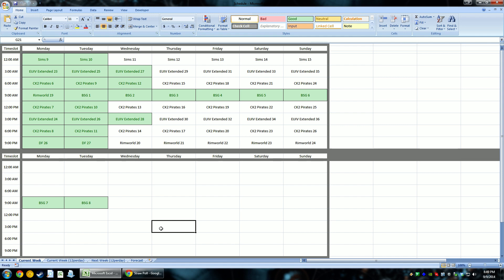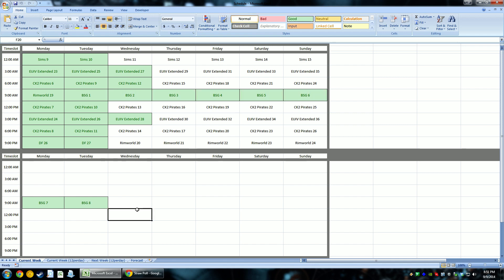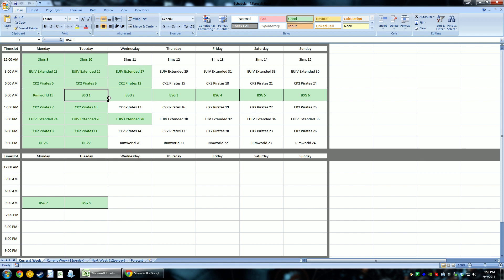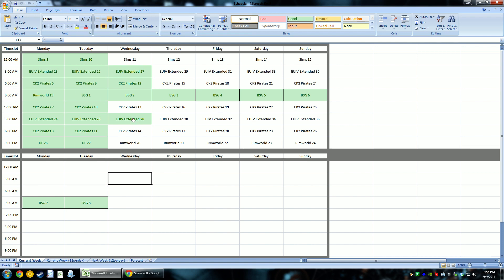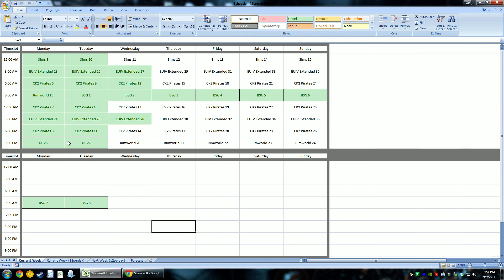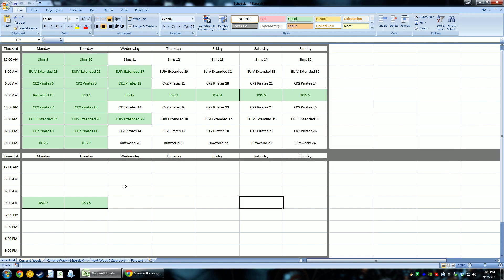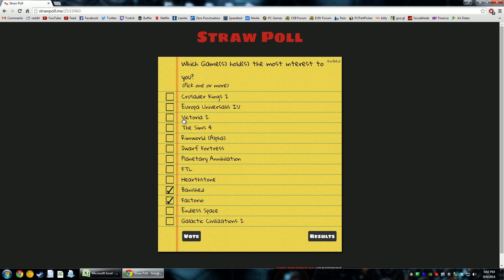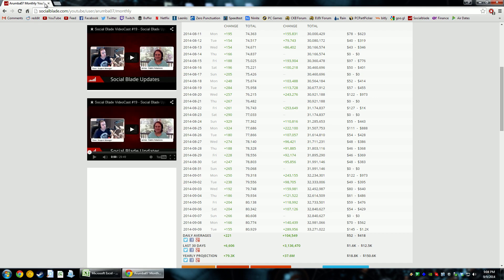Arumba's Agenda 9-10-2014